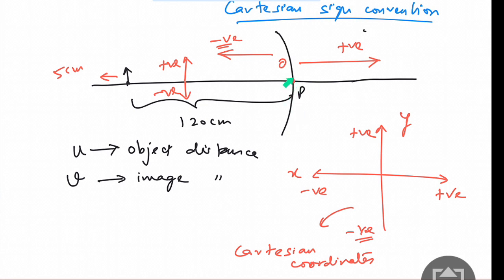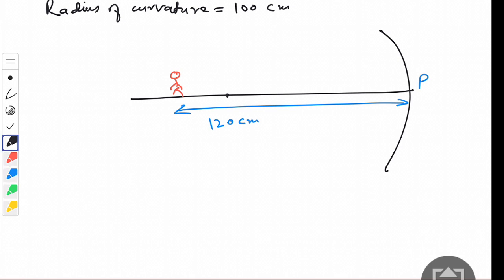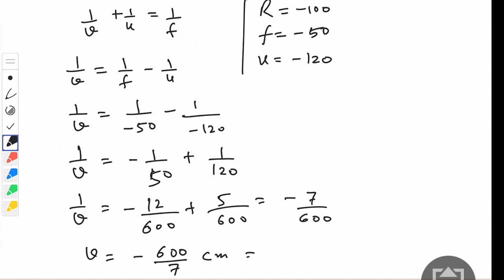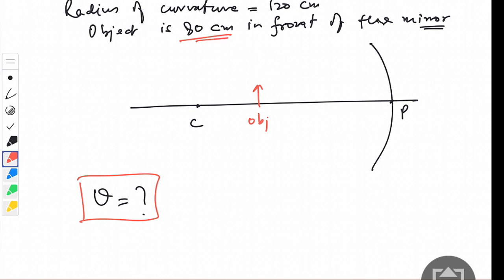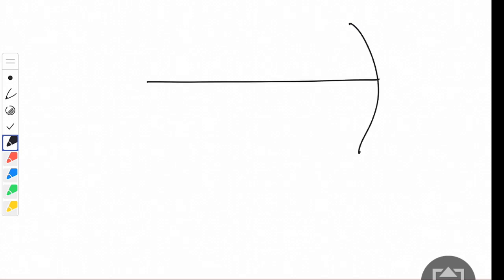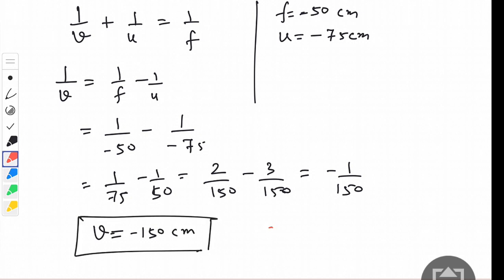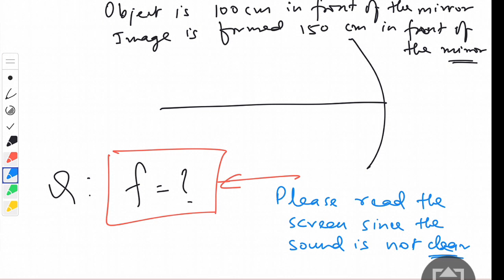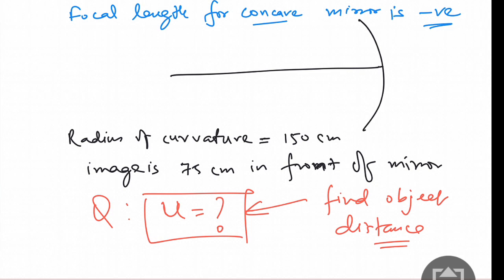Class 10: Light - Reflection and Refraction (Part 5) | LIVE session by ConceptOwl